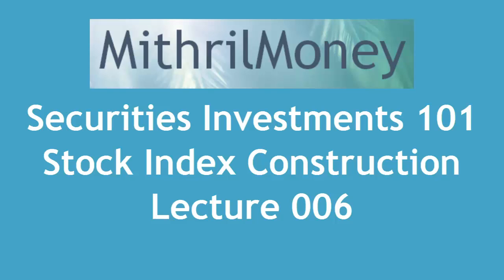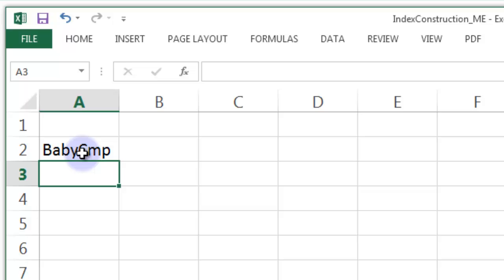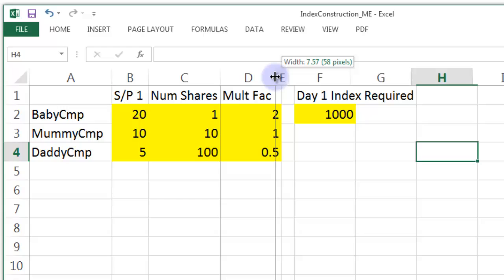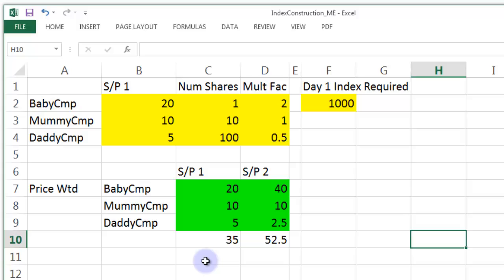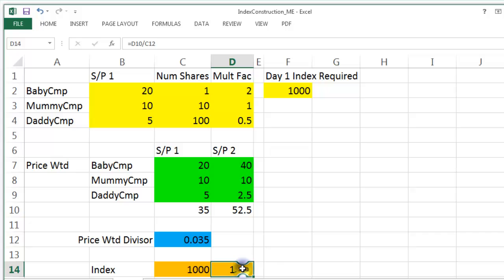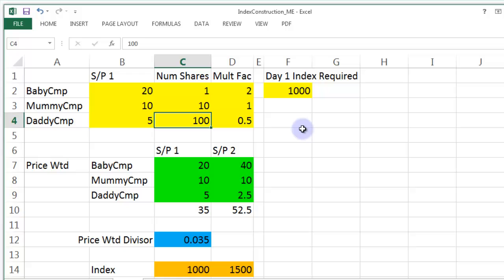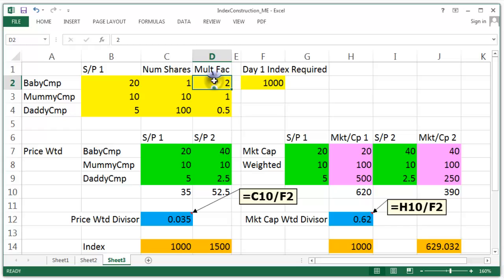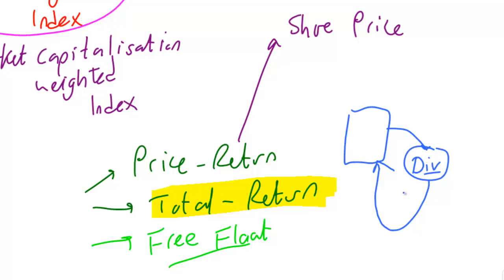Construction of Stock Indexes, Lecture 006, Securities Investment 101, Video 00008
In this lecture we create two different indexes from the same initial company information.

The first index is a price-weighted index, which rises, due to the disproportionate effect of large share price changes in small companies.

The second index is a market-capitalisation-weighted index, which falls, due to the disproportionate effect of share price falls in large companies.

After discussing the mechanism between the construction of the two major index types, the lecture also briefly mentions total return indexes, price return indexes, net price return indexes, and a small reference to the concept of a free float.

The Excel Library video mentioned in this lecture, to help comment Excel cells with their formulas, can be found here: